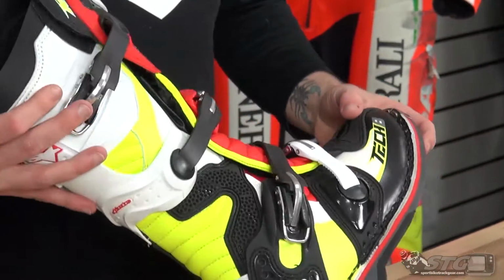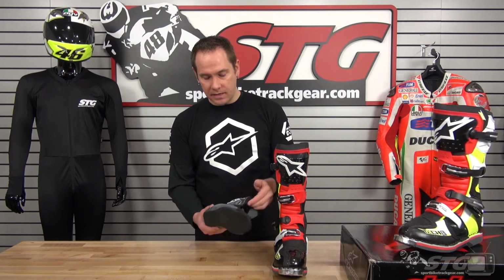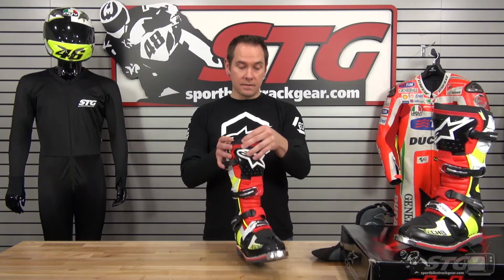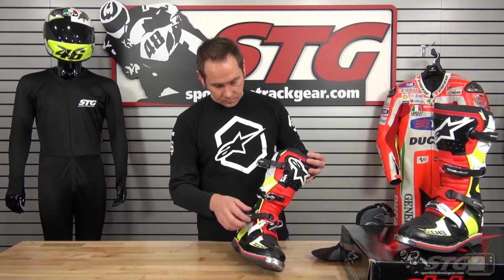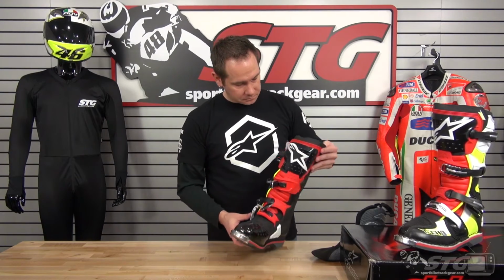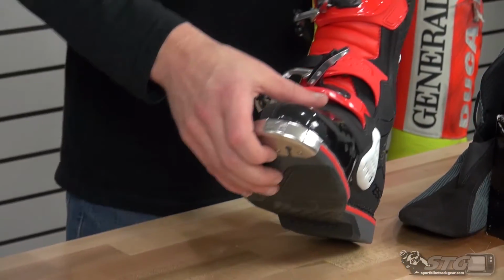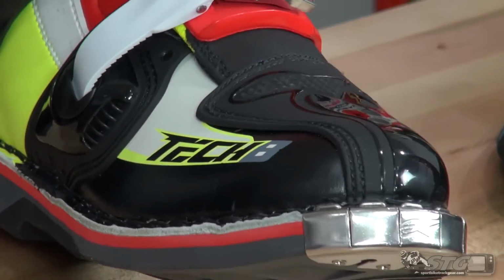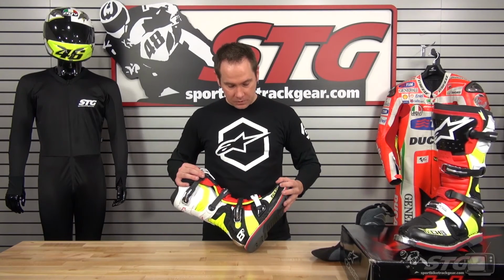Alpinestars Tech 8 Boot Review from Sportbiketrackgear.com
Alpinestars Tech 8 Boot Review

The Alpinestars Tech 8 boot features an upper constructed from a combination of full grain leather and innovative and light microfiber that is flexible and abrasion resistant. Alpinestars inner ankle sleeve is constructed from leather with 3D mesh panels and incorporates adjustable shock absorbing gel inserts on the ankles and a removable anatomic footbed for enhanced comfort, fit and protection on the ankle and lower leg. Alpinestars exclusive high grip, dual density rubber outsole includes footpeg area which is reinforced with hard polymer compound for durability and comfort. The outsole is fully replaceable.Soft, polymer gaiter provides effective seal around the top of the boot, preventing excessive water and dirt entry. Breathable 3D tech mesh lining reduces heat buildup and improves comfort. Contoured tempered steel shank is over injected inside the mid sole assembly for rider safety and support. New buckle closure system includes polymer buckles plus aluminum frame with innovative self-aligning quick release closures. Watch as Allan goes into further detail in this review of the Tech 8 Boot from Alpinestars.

Sportbike Track Gear is the #1 online eCommerce site for protective motorcycle apparel and performance parts. Buy popular brand name motorcycle helmets, riding gear, tires and parts at SportbikeTrackGear.com today!